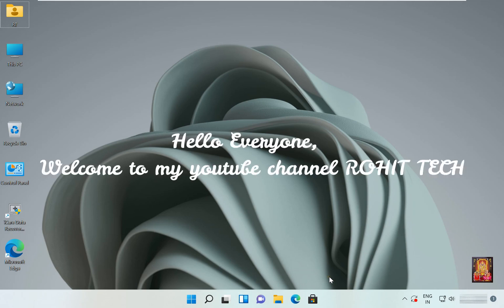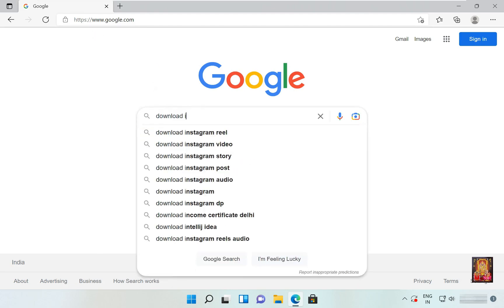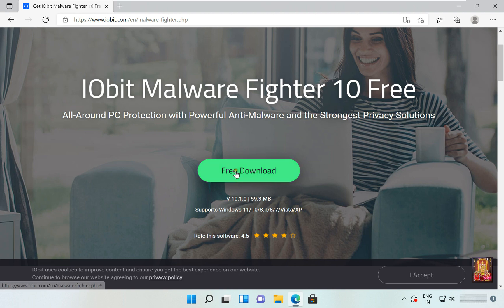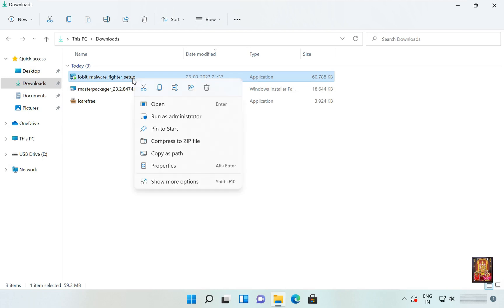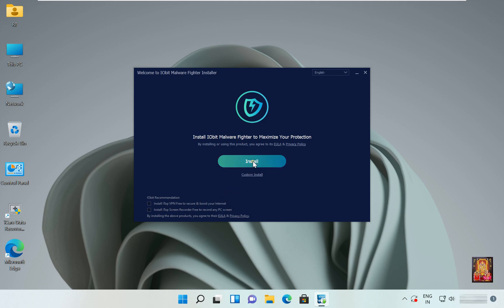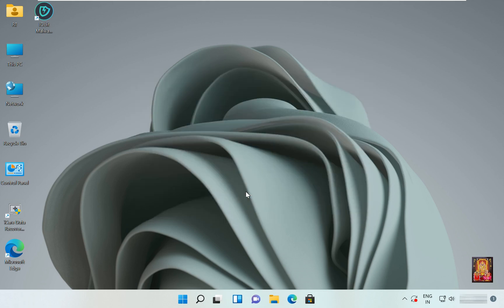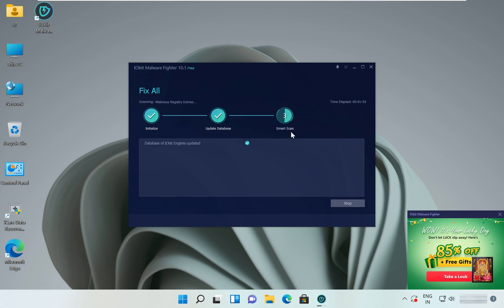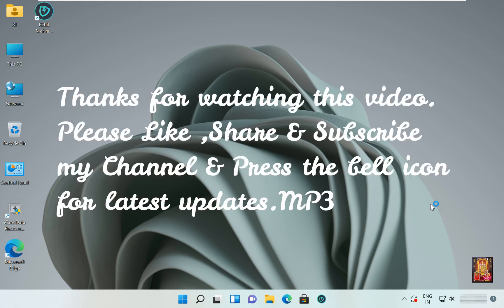How to install IObit Malware Fighter on Windows 11 & 10/8/7/Vista/XP Updated Malware Database 2023!!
--How to install IObit Malware Fighter on Windows 11 & 10/8/7/Vista/XP

IObit Malware Fighter installation
Windows security software
How to install antivirus software on Windows
Malware protection on Windows
Windows malware removal tool
IObit Malware Fighter setup
Installing IObit Malware Fighter on Windows
Windows antivirus software
Windows security tools
IObit Malware Fighter for Windows
Windows security suite
Antivirus for Windows
Windows virus protection
Windows malware scanner
Malware removal on Windows